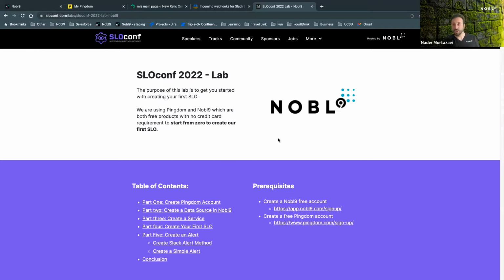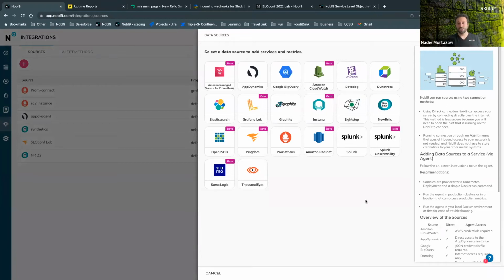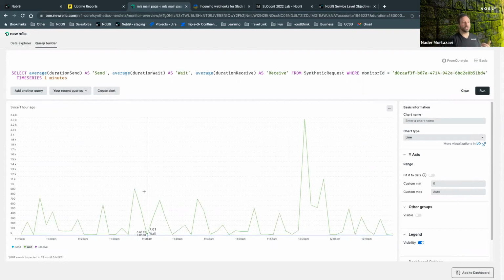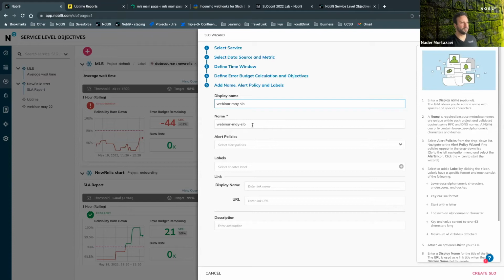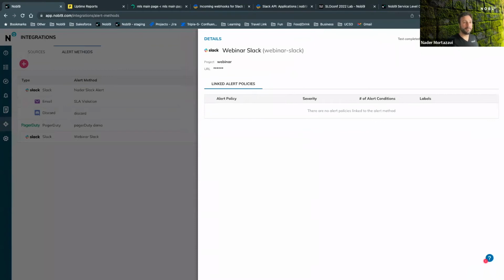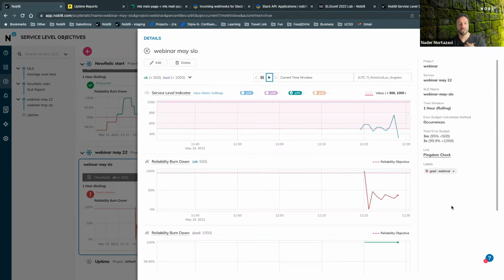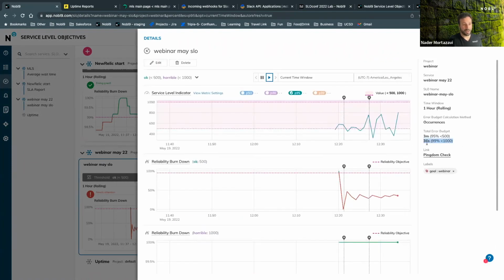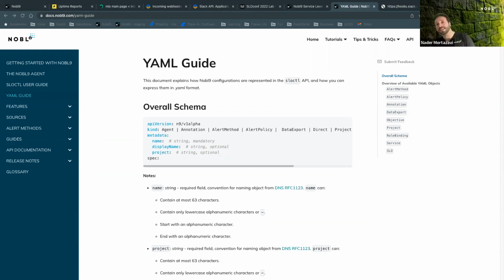Live Demo of Nobl9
This demo will explore how to create SLOs using Nobl9. Highlights include:
- Configuring Pingdom to collect website uptime data
- Setting up error budget alerting workflows
- Strategies for turning your SLOs